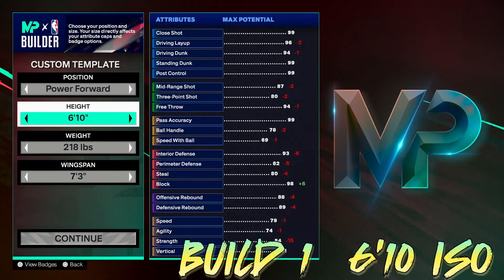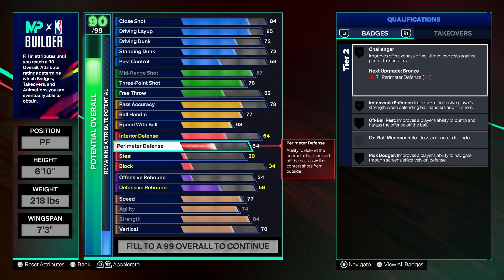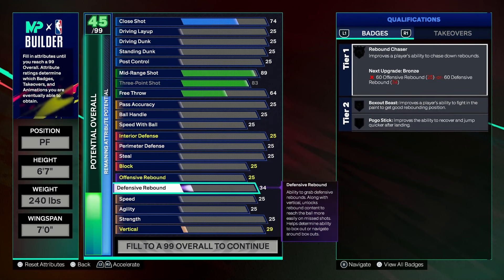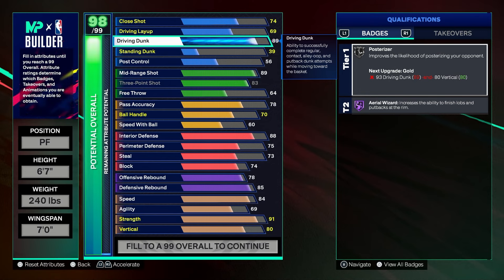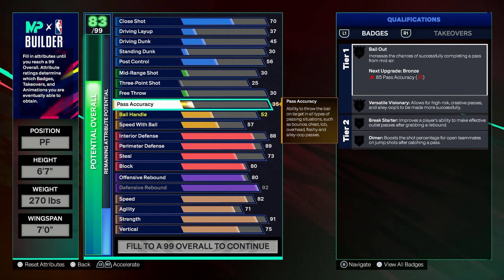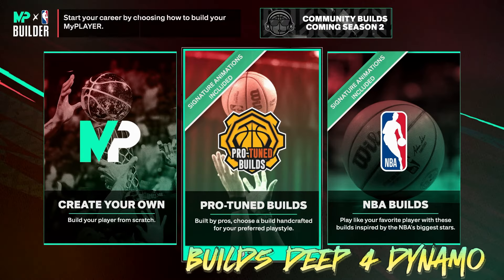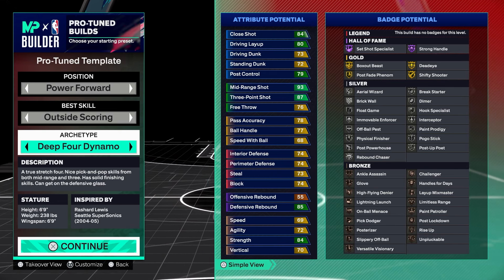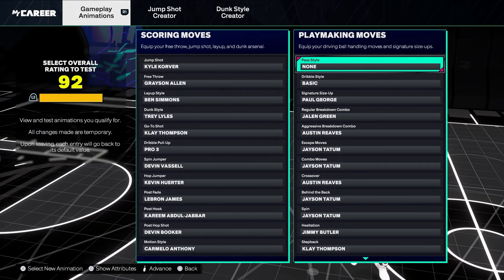TOP 5 BEST POWER FORWARD BUILDS in NBA 2K25🔥🔥🔥 MOST OVERPOWERED BEST BUILDS ON NBA 2K25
BEST POWER FORWARD BUILDS in NBA 2K25🔥🔥🔥 MOST OVERPOWERED BEST BUILDS ON NBA 2K25

if you like this video, then you'll LOVE these Videos
top 5 small forward

0:00 intro
0:26 best build 1
4:21 best build 2
8:23 best build 3
10:42 best build 4
13:29 best build 5